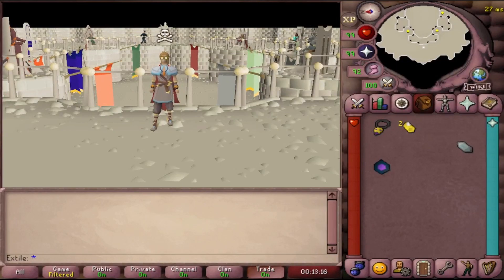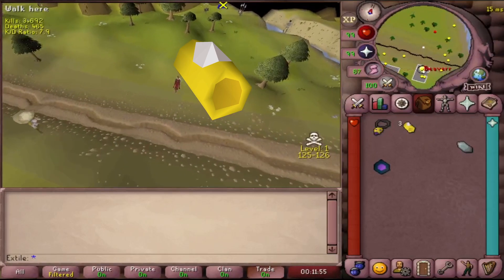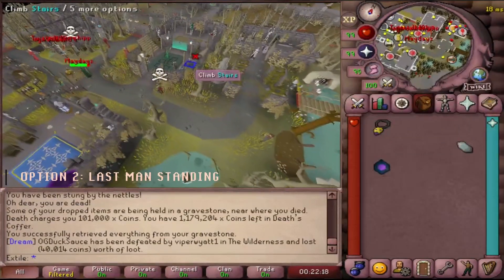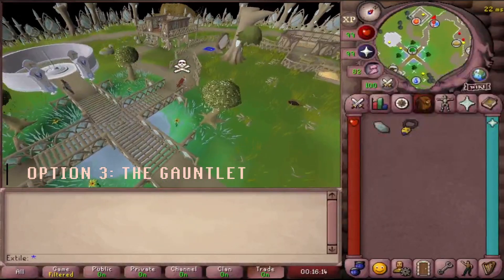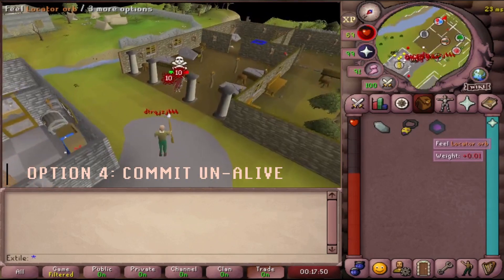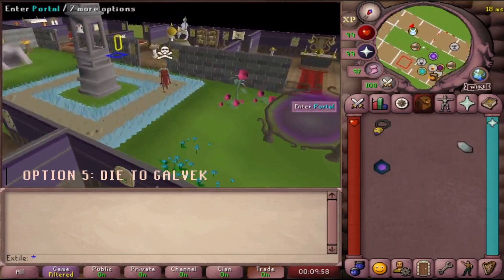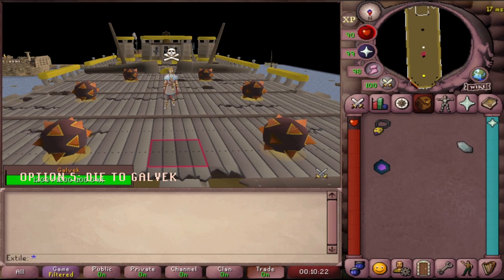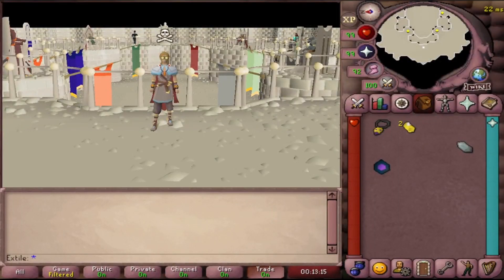6 Ways To Remove Your Skull In OSRS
This could have been an OSRS tricks episode, but I'm trying to fit into the cool kid crowd right now.